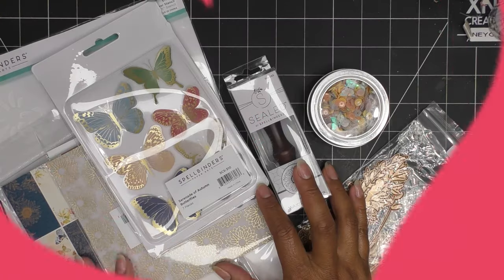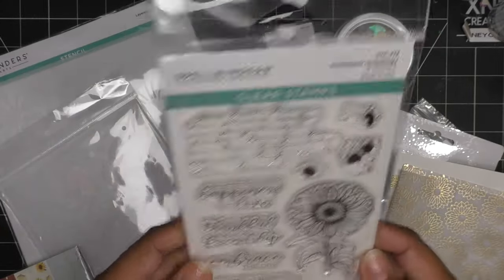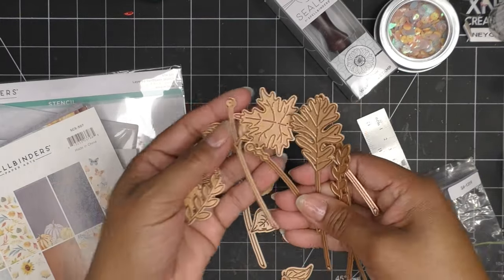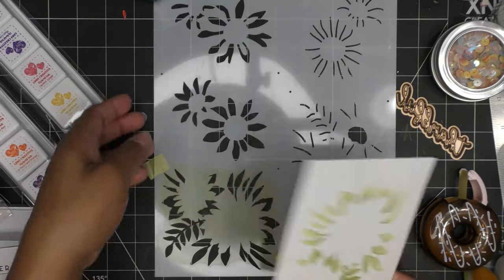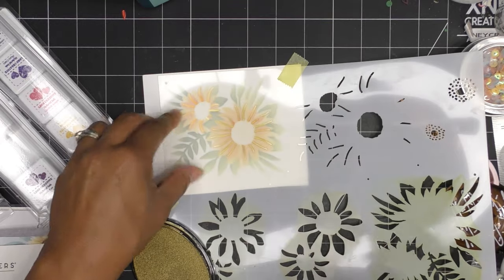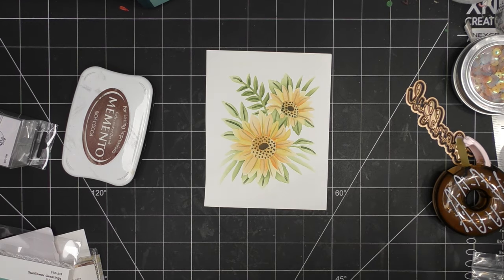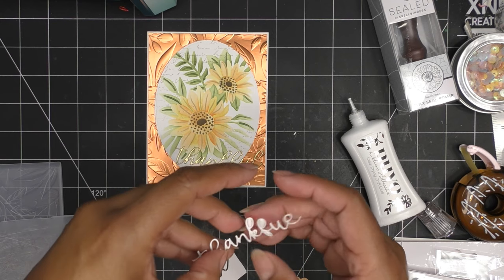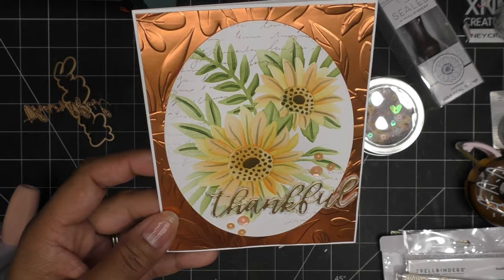Spellbinders "Serenade of Autumn" Collection Review Tutorial! So Many Gorgeous Ways to Play!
Product links:
***Automatic $25 off of a $150 cart ends 10/22/2023!

***Automatic 20 pounds off of a 125 pound cart ends 10/22/2023!

Mailing Address:
Vianney Luna
United States